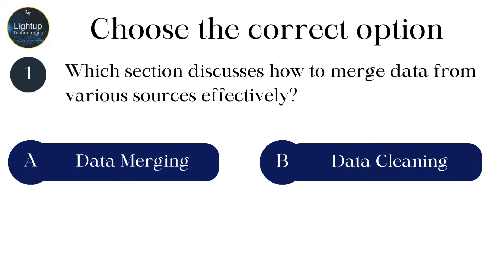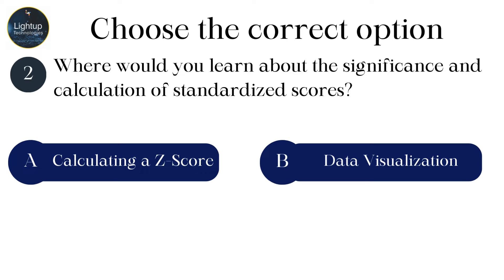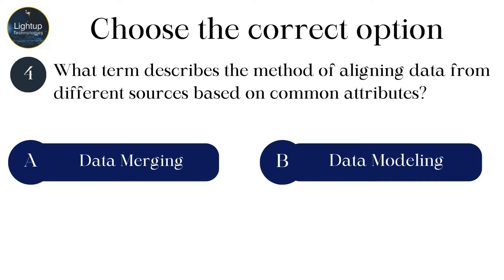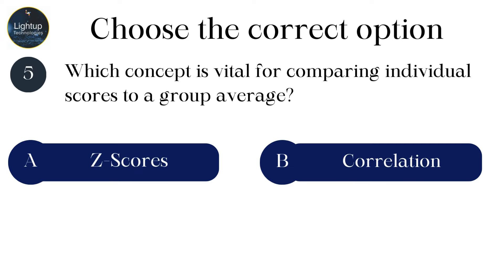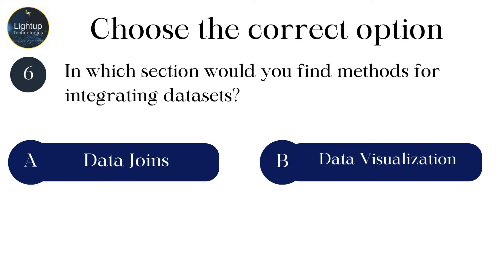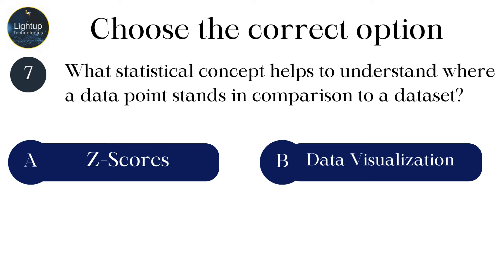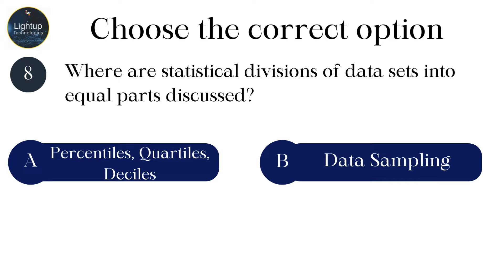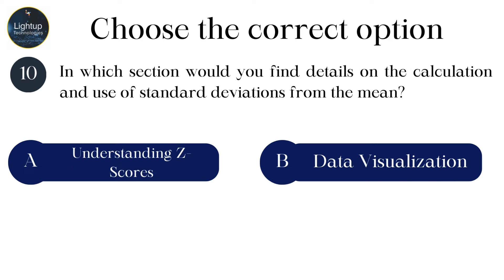Class 10 Data Science Chapter 5 - Overview of Data Merging and Statistical Measures One word Answers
📊 Test your knowledge of data merging and statistical measures with our One Word Answers video for Class 10 Data Science Chapter 5! 💡💻

In this interactive video, we present a series of questions related to the overview of data merging and statistical measures. Your task is to provide concise one-word answers to each question. 🎓📝

🔍 Explore key concepts such as data merging techniques, statistical measures, and their applications in data analysis. Test your understanding and reinforce your knowledge of data manipulation techniques in a quick and engaging way. 🤔📈

🌟 Whether you're reviewing for an exam or seeking to sharpen your understanding of statistical techniques, this video offers a fun and effective way to challenge yourself and assess your proficiency. 🚀🧠

🔗 Don't miss out on this opportunity to strengthen your knowledge of data merging and statistical measures! Click play, provide one-word answers, and elevate your skills in data analysis! 🌟📚 DataScience OneWordAnswers DataMerging StatisticalMeasures Education 📊📝